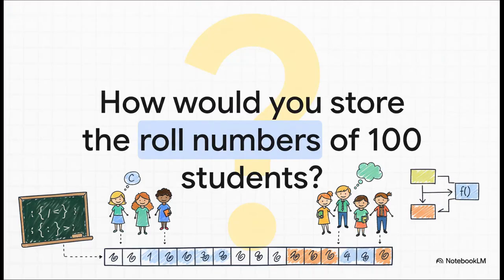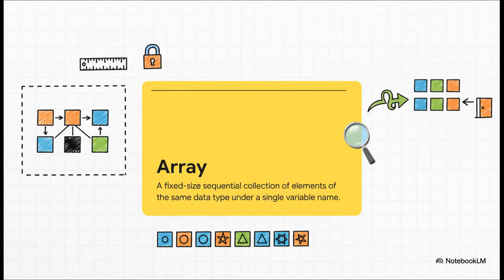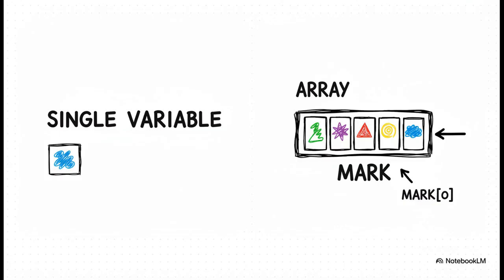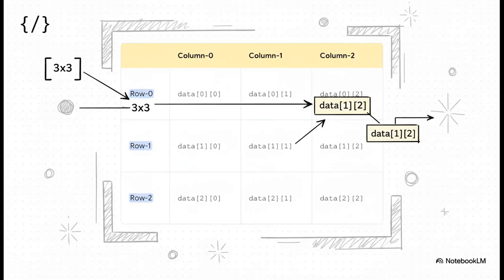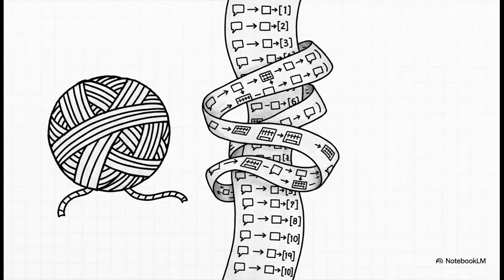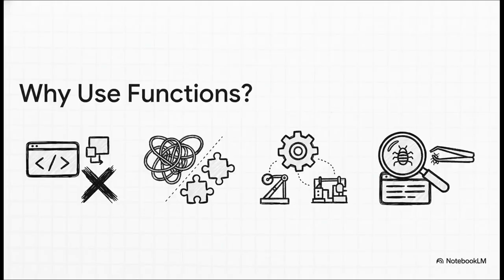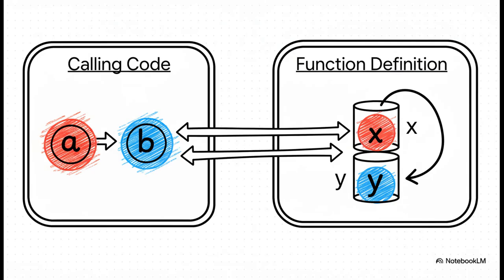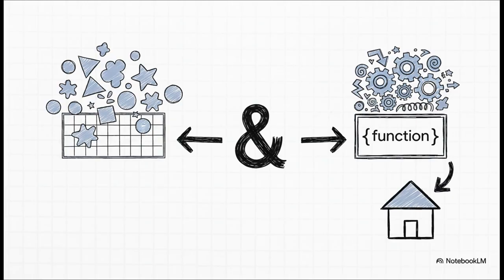C Arrays & Functions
Explore the building blocks of C programming with our arrays and strings tutorials! This playlist covers everything from basic concepts to practical examples, helping you master data storage and manipulation in C.

💡 What You’ll Learn:

How to use arrays effectively

String handling and manipulation

Real-world examples and projects

Tips to write clean, efficient C code

Start coding smarter and take your C skills to the next level!